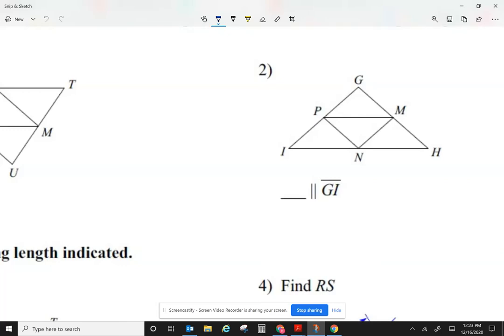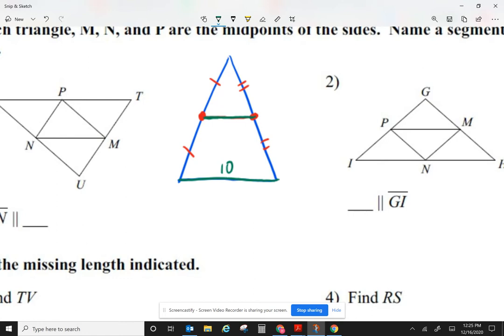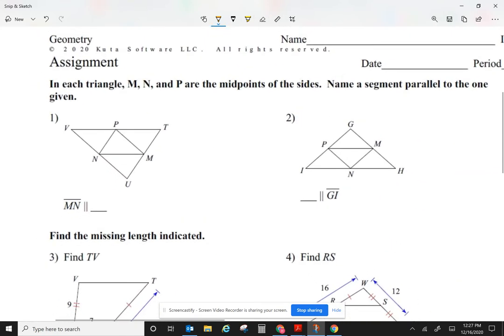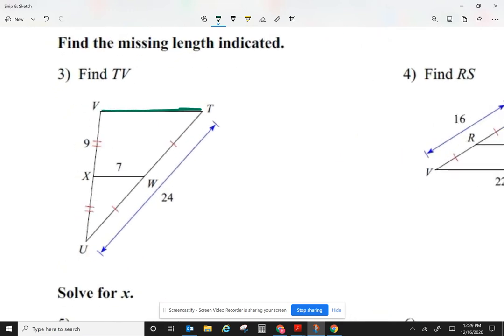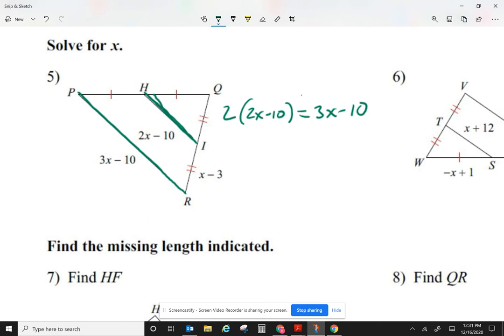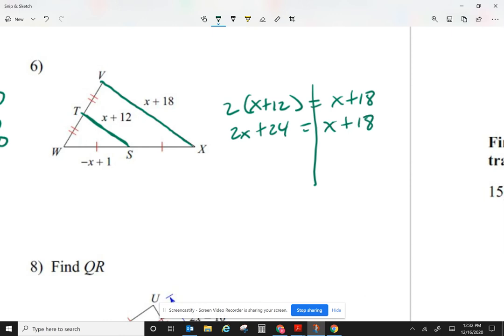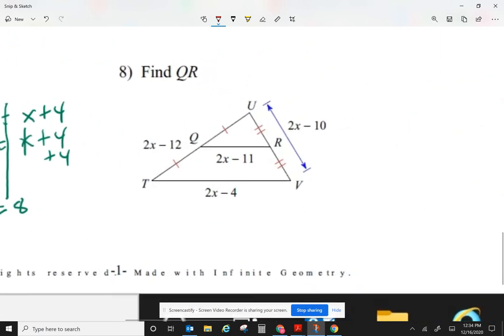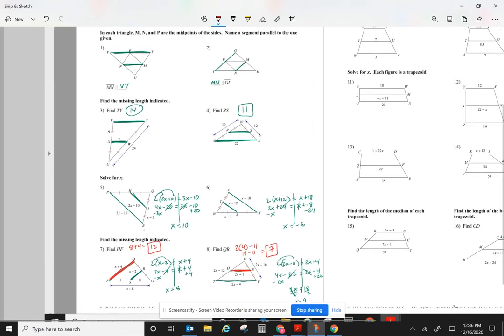Leonzo triangle midsegment